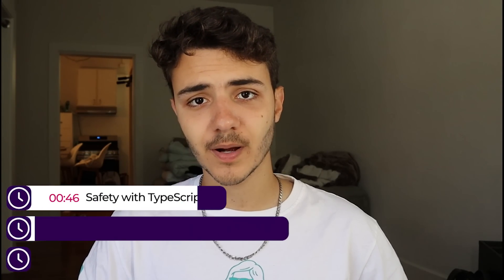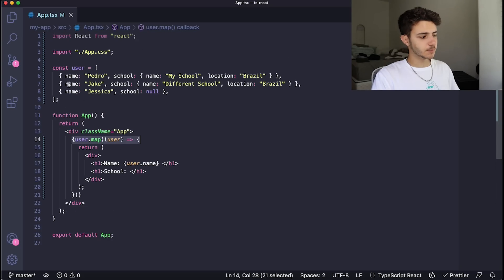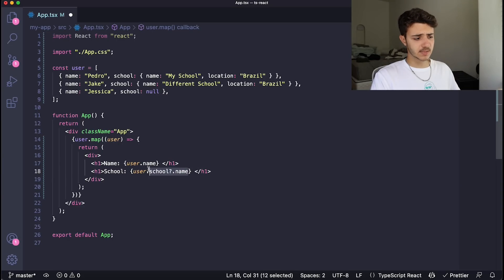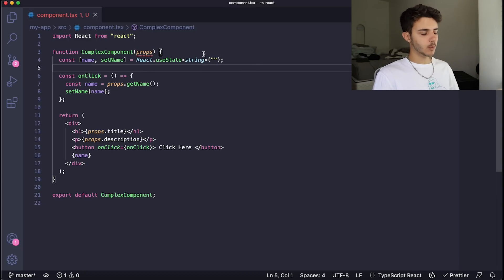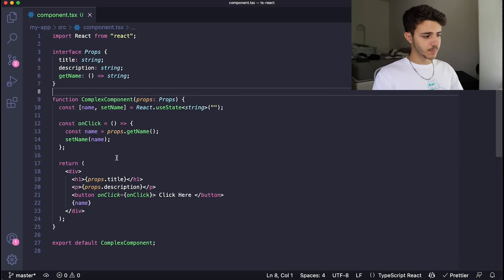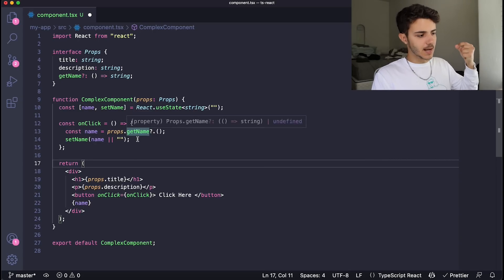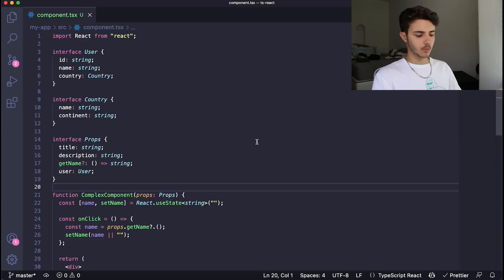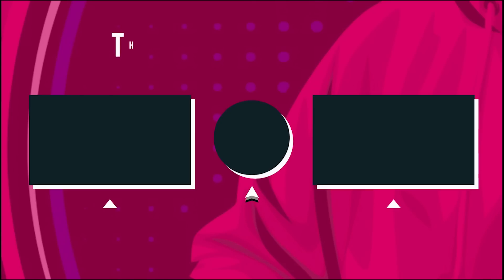Why you SHOULD be using TypeScript with React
In this video I go over 3 reasons why you should be typescript when creating a react application.

TIMESTAMPS
00:00 | Intro
00:46 | TypeSafety
04:31 | Better organization with TypeScript
10:57 | Autocompletion with Typescript